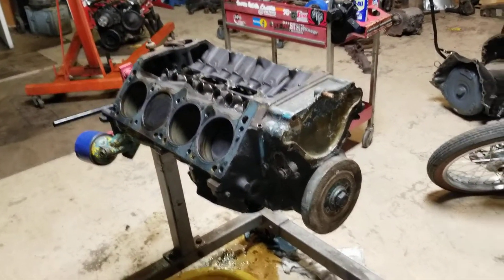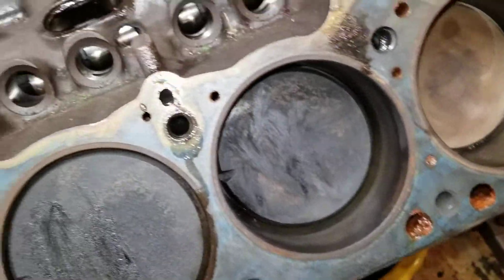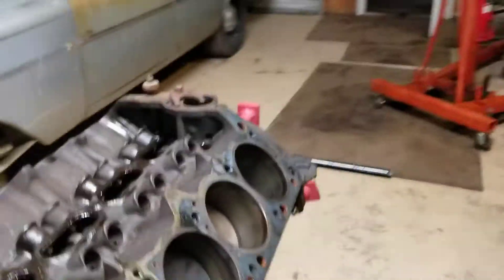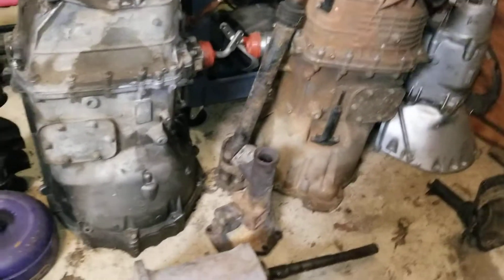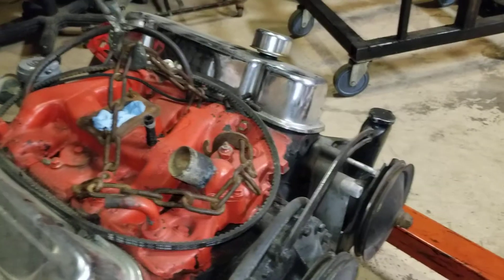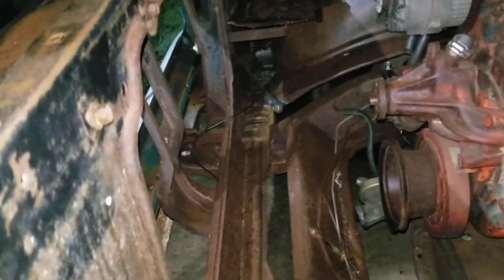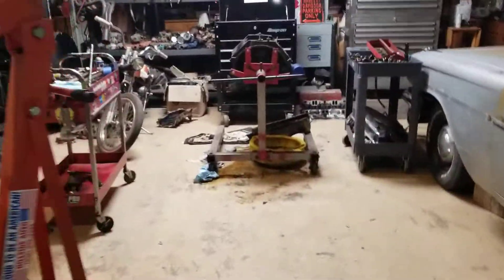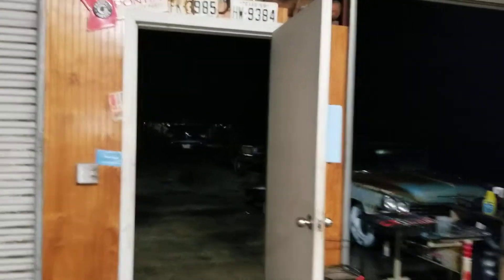Update on the 1972 Dart and the 1973 Chevy at the HHG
Just a late night update